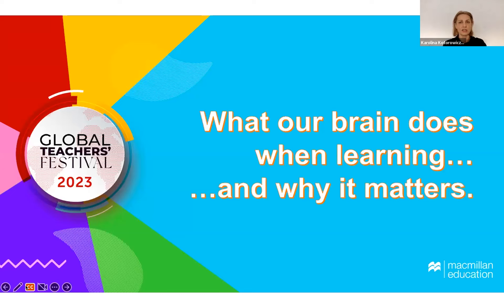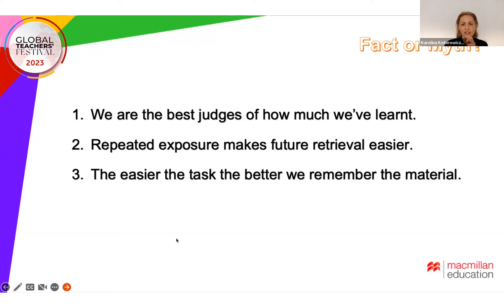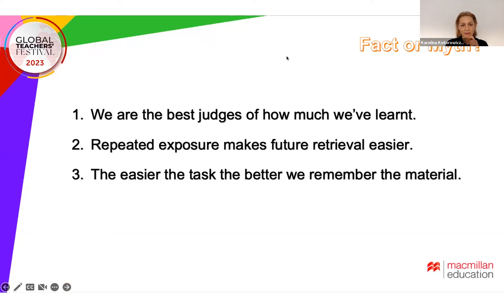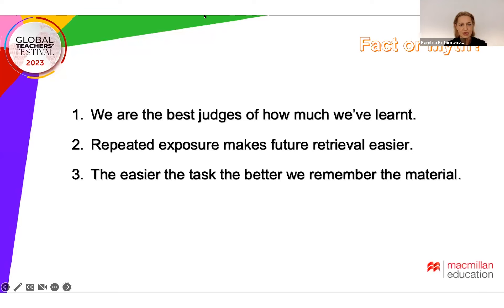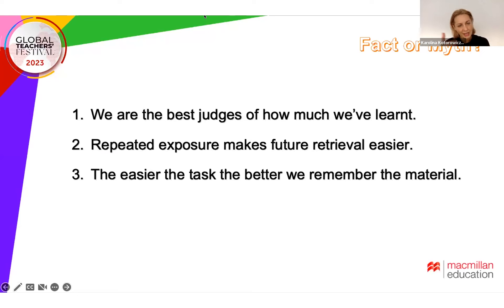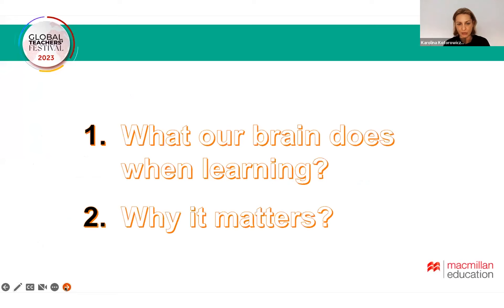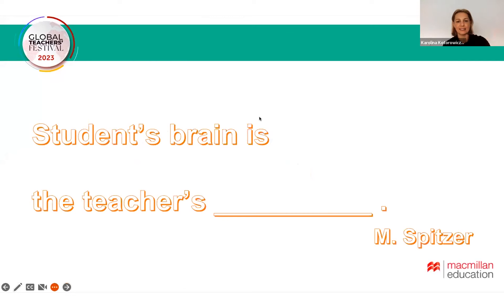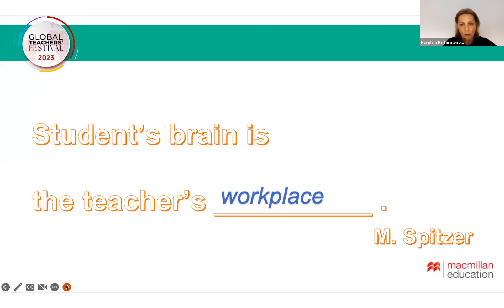What Our Brain Does When Learning, and Why it Matters by Karolina Kotorowicz-Jasińska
A colleague of mine said: “Without an understanding of human cognitive architecture, instruction is blind”. This session begins to lift the veil on how our brain works when we learn and how teachers can take advantage of this.